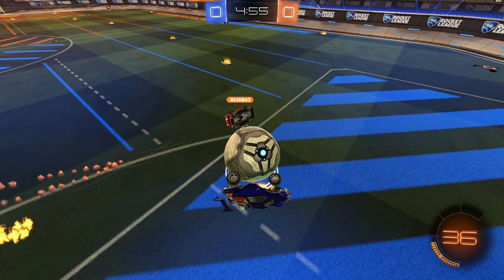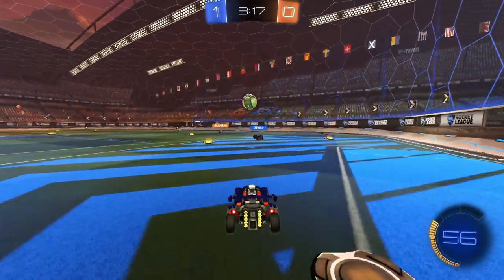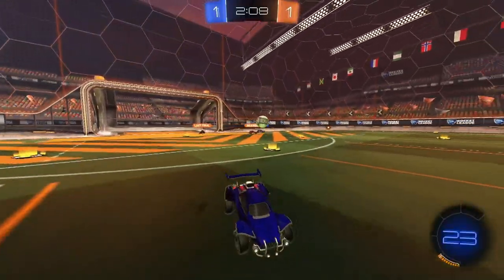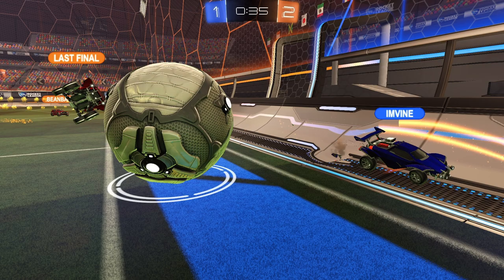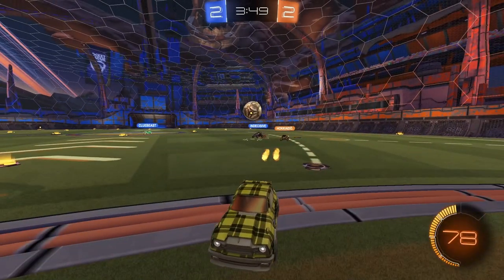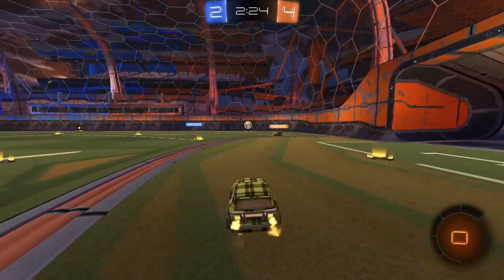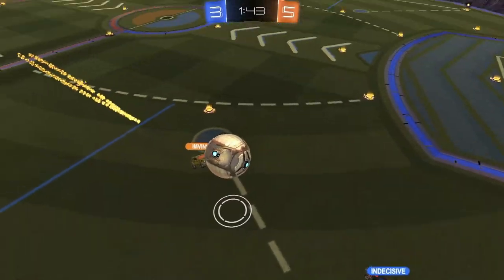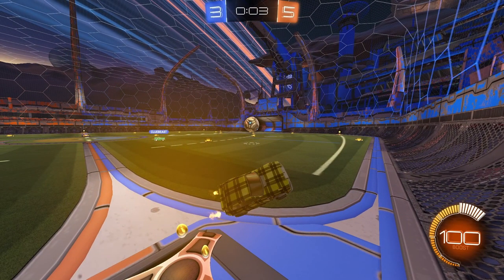Attempting To Coach Myself... (Yap Session #1)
Coaching yourself is way harder than it looks, okay?

Lucid Keys – inertia. - inner light

Lucid Keys – inertia. - faded

Lucid Keys – inertia. - cassette loneliness

Lucid Keys – inertia. - lifelines

Lucid Keys – inertia. - fractals

Lucid Keys – inertia. - astray

Lucid Keys – inertia. - homesick

Lucid Keys – inertia. - don't leave

Let me know what I can improve on in the comments!